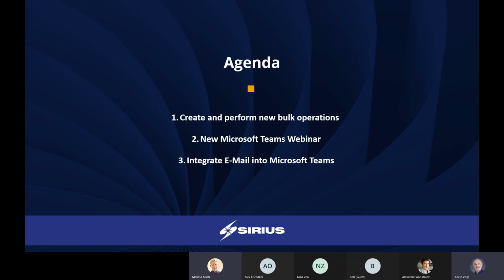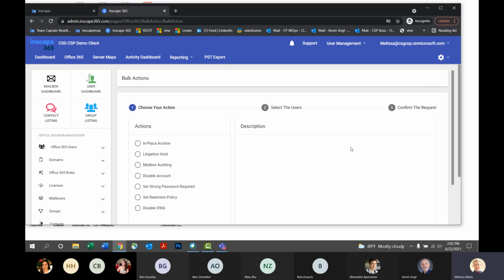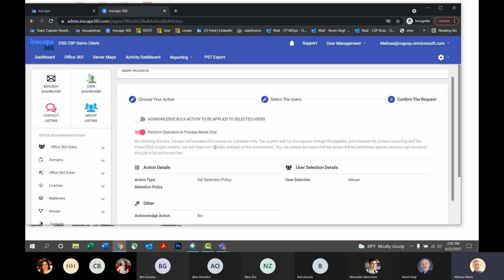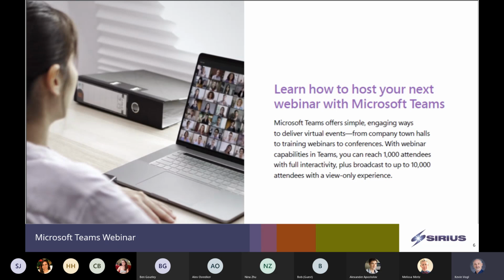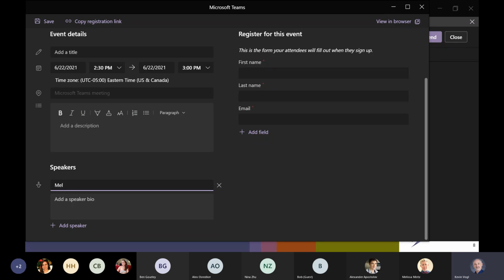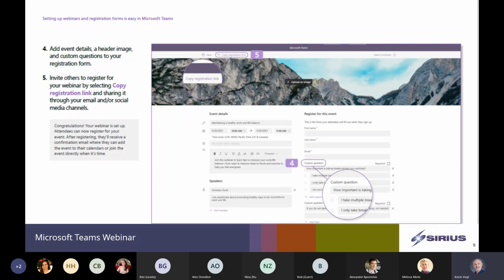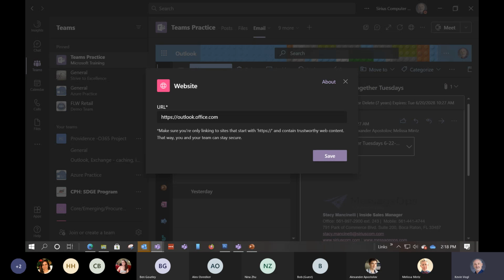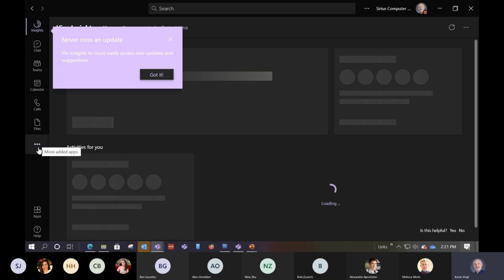MessageOps Together Tuesday's- Bulk Operations, Microsoft Teams Webinar, Integrate Email Into Teams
Join MessageOps as we cover Inscape Manage's bulk operation feature, show you the new Microsoft Teams webinar features and how to integrate email into Teams!